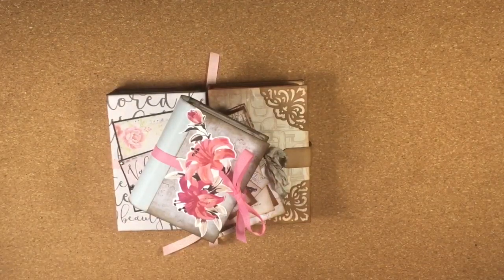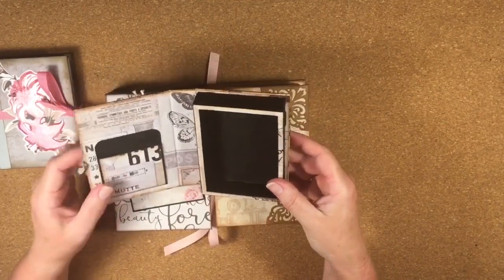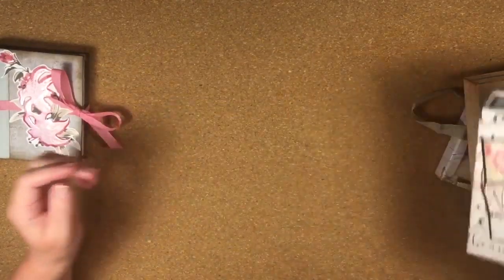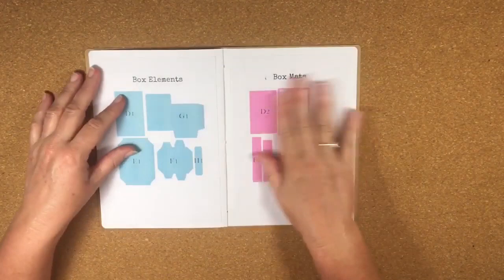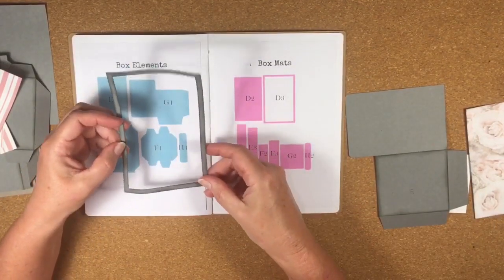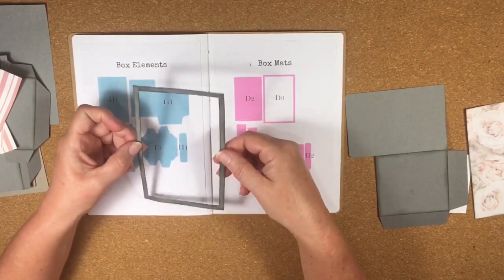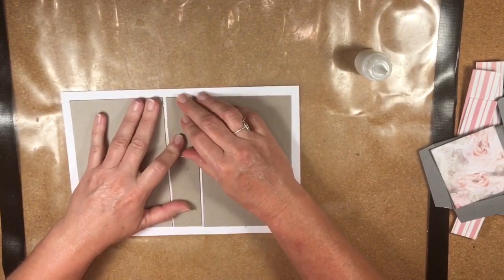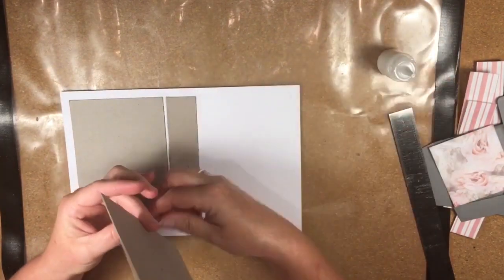"Bella" Book Box - Free SVG Project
Hi Everyone, this video is a sort of tutorial on how to put together the two different Bella book boxes. These little book boxes would be great as gift boxes, as ornaments, to store things in or even as an assemblage piece.

The first part of the video shows how to assemble the book box and the last part shows how to alter the files so the score lines are visible. I use a Cricut so I show how to do this in the Cricut Design Space but if you use a different electronic cutting machine, I hope you can apply the same principles.

The SVG files are available from my Facebook Group page : Bella Creativa Divas

Just request to join and once approved you will find the SVG files plus a PDF instruction guide in the “files” section on the group page. The group page would be a fabulous place to share you creations with other group members.

Katie xxx